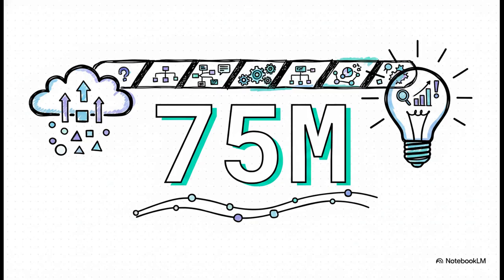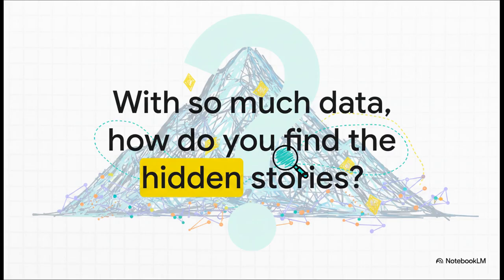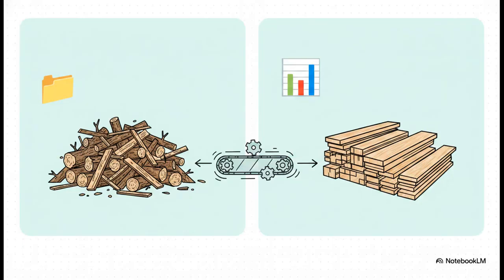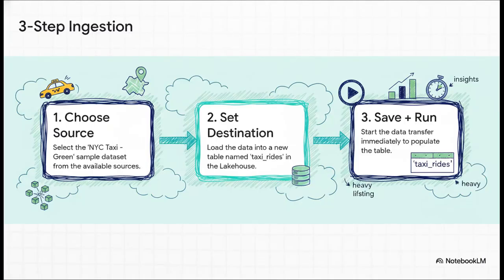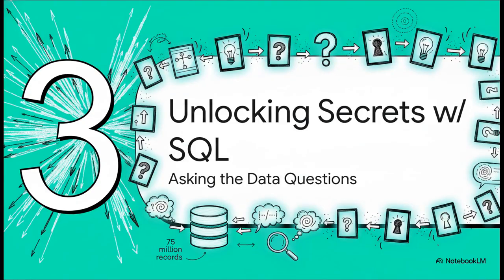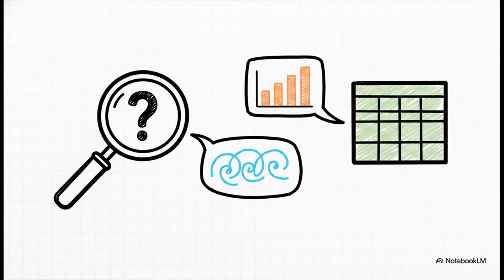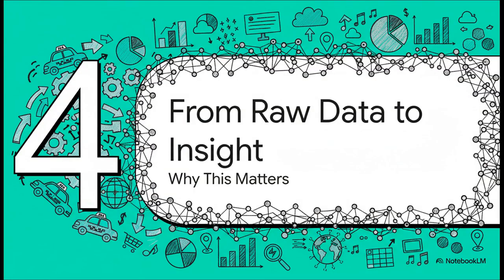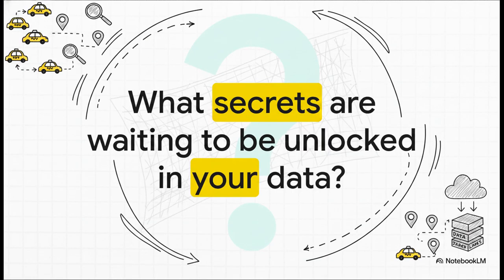Raw Data to Real Insight: Data Analytics in Microsoft Fabric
This video demonstrates how to use Microsoft Fabric to transform large-scale datasets into actionable intelligence. It walks through creating a workspace and lakehouse, ingesting over 75 million rows of raw NYC Taxi - Green data via automated pipelines, and utilizing SQL analytics to calculate insights such as average daily trip distances.